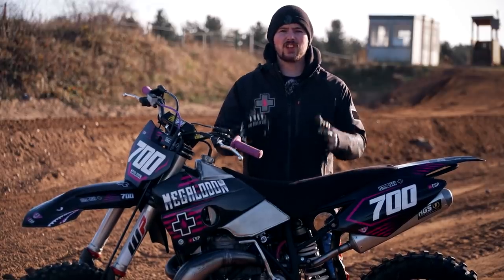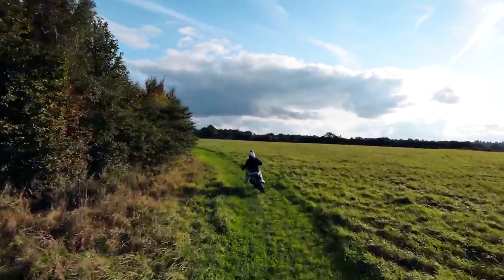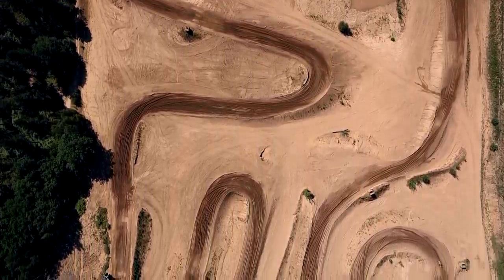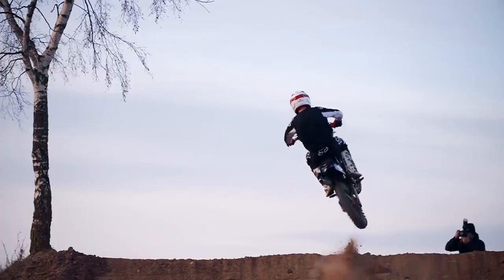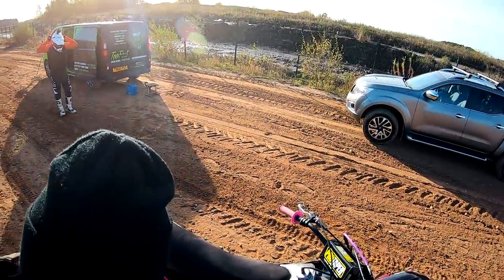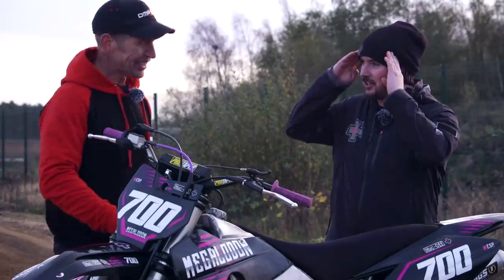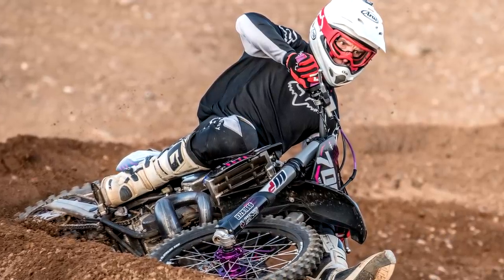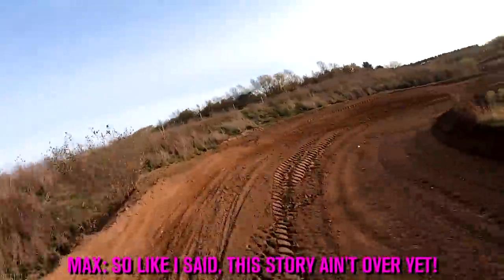Riding a 700cc 2 Stroke Dirt Bike for the FIRST Time! | Project 700 EP9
We ride our 700cc 2 Stroke Dirt Bike on track for the very first time! It's been a wild journey to get to this point but our monster motorcycle build project is finally complete and ready to shred. 70 horse power + is a lot to handle on a motocross circuit so we've drafted in former 500cc GP racer Ed Bradley to help us tame the Megalodon. This is the moment we've all be waiting for, so sit back, relax and enjoying the feeding frenzy! ;-D

I'm so happy with the out come of this build project, but this story certainly ain't over yet. The Megalodon will return in 2022 as we continue our mission to develop the worlds fastest two stroke MX machine!

A massive thanks goes to everyone that has watched and supported the Project 700 series this year. Hopefully you've enjoyed watching as much as I've enjoyed creating these episodes.

As i always say this project wouldn't have been possible without the support of our awesome sponsors, so remember to show Muc-Off some love for helping us out with the build and giving me the confidence to pull the trigger on the Megalodon! They've got products to clean, lube and protect your bike. Next time you need to stock up on your cleaning essentials, be sure to give them a shout -

 Become a member of the Megalodon family by grabbing some of this exclusive merch! We are only selling 700 units across the entire range so be quick about it :-) All money raised from merch sales will be ploughed back into the project to make sure that the Megalodon is the best damn 700cc 2 Stroke in the whole wide world!

Another big shout out goes to everyone else that is helping us bring the Megalodon to life:
HGS Exhaust Systems
WP Suspension
Apico Factory Racing
Moto-Master
Raptor Footpegs
Venhill
SM Pro Wheels
Hardcore Racing
Raven Motorcycles/ CL Thorpe Engineering
Dave Clarke Racing
Cal Loveridge
Ian Hanks - Cambtech
Ed Bradley